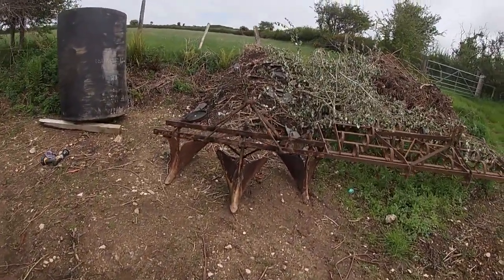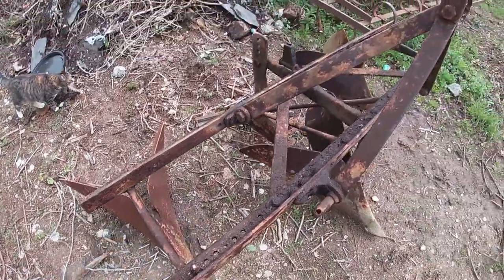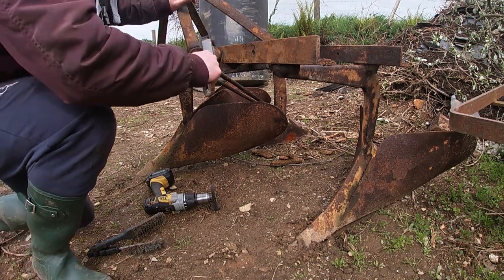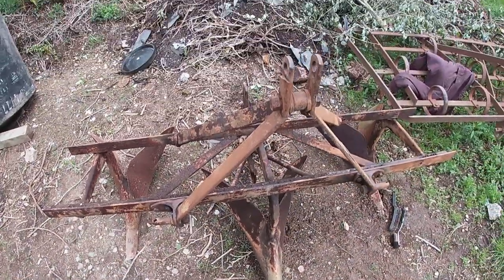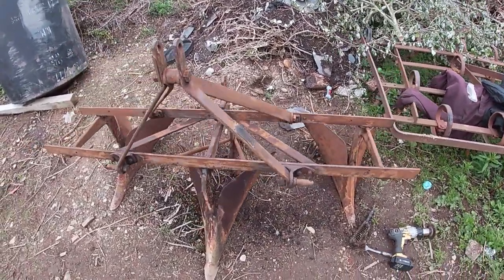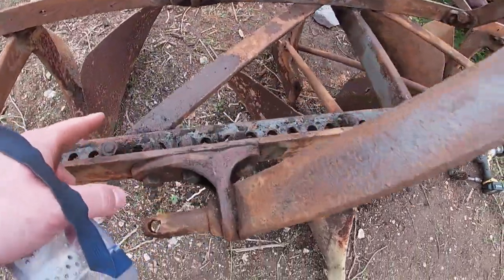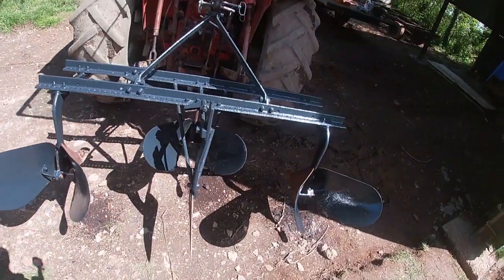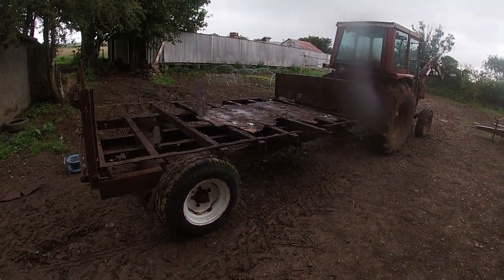RESTORING OLD FERGUSON POTATO RIDGER!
Hi guys so today I restore an old Ferguson potato ridger! it still has the original makers plate and levelling bar, so lets see how I get on with sanding, wire brushing etc! enjoy the video and don't forget to hit the subscribe button and ring the little bell for notifications!